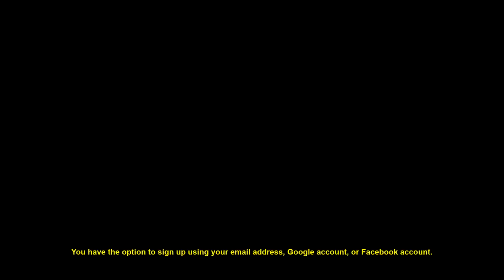How to use Skillshare for Creative Courses - Beginner Guide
Unlock your creative potential with our beginner-friendly guide on how to use Skillshare for creative courses! In this video, we’ll walk you through the essentials of navigating Skillshare, finding the best classes, and making the most of your learning experience. Whether you’re an aspiring artist, designer, or entrepreneur, Skillshare offers a wealth of resources to help you grow your skills. Join us and start your creative journey today!